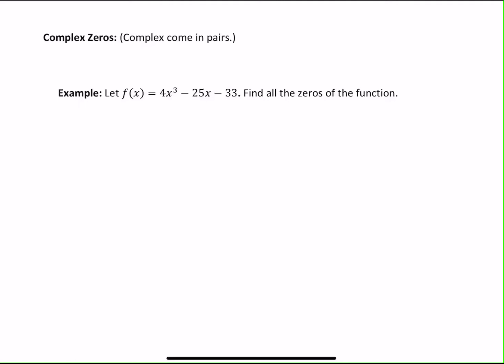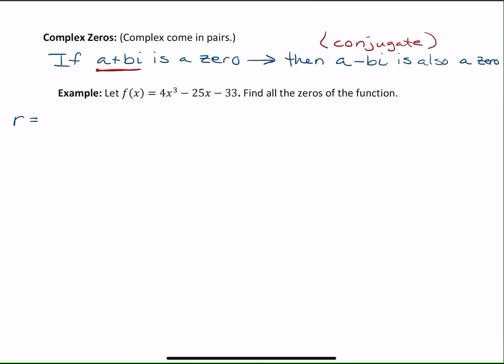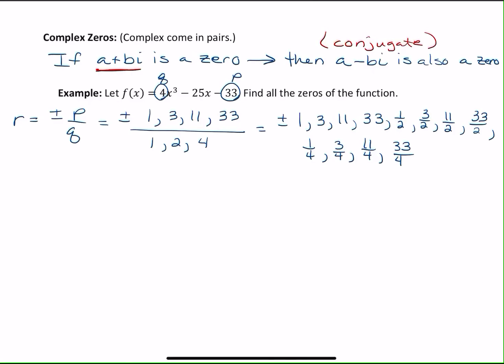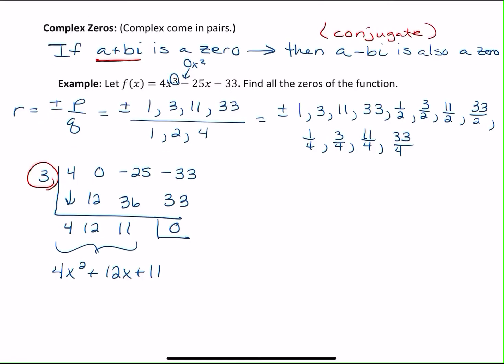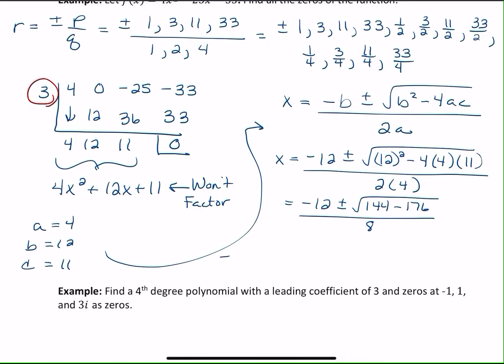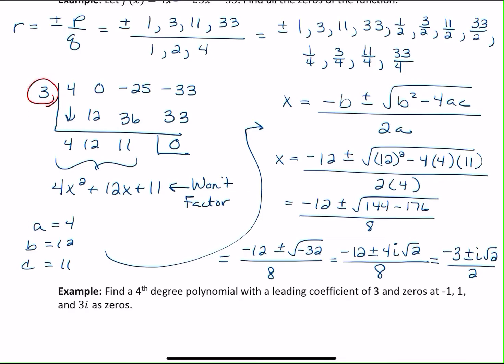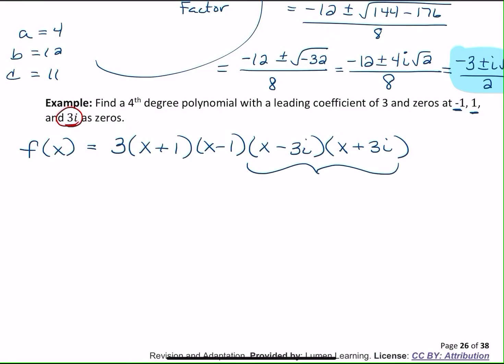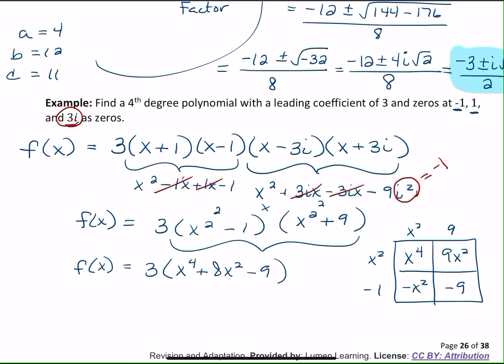3.5 Zeros of the Polynomial (Part 3)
Finding all the zeros of the polynomial using the Rational Zero Test.